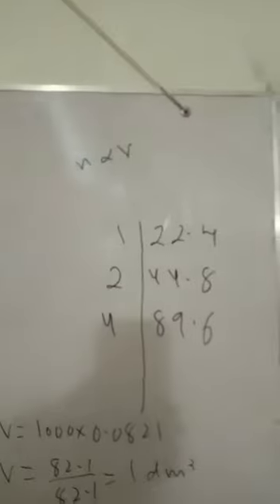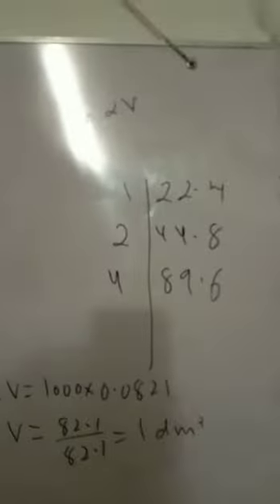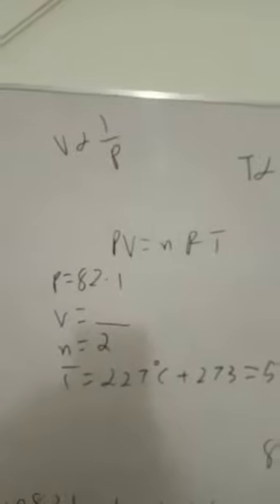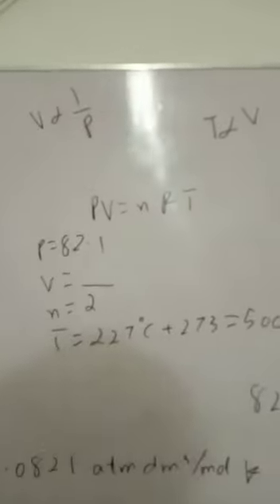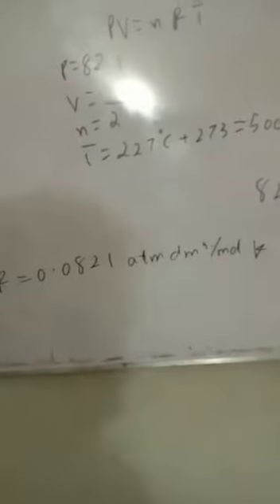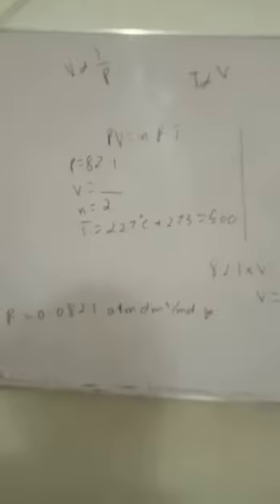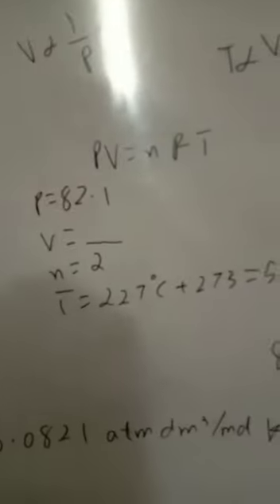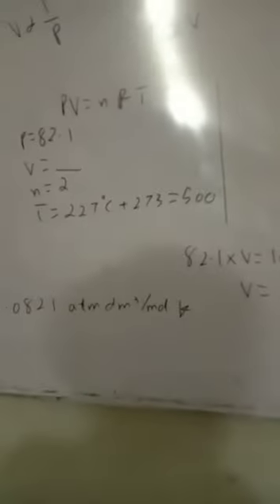Avogadro law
0321
2716654
90% plus rate
Experience teacher